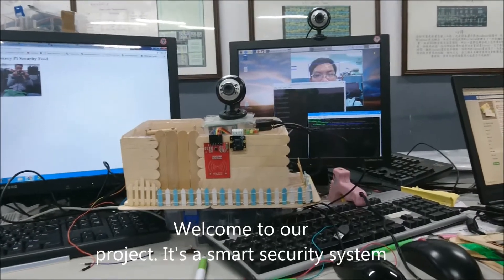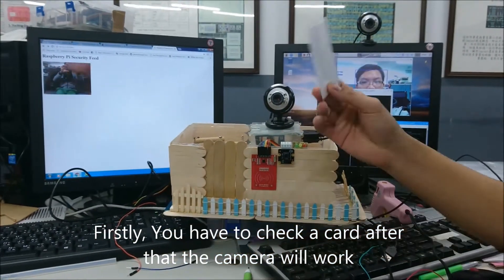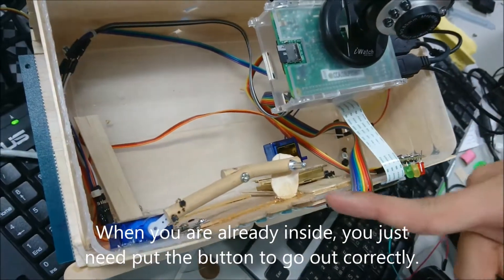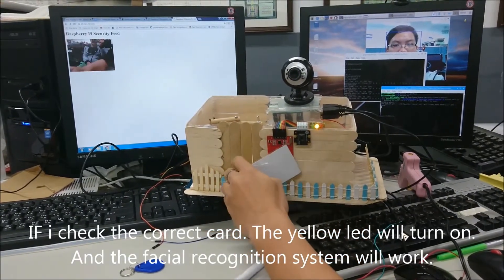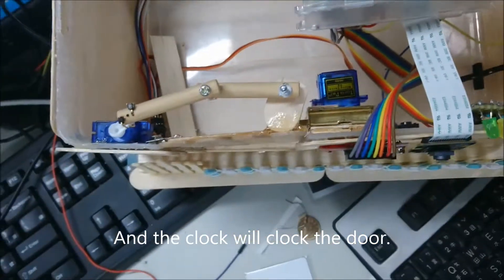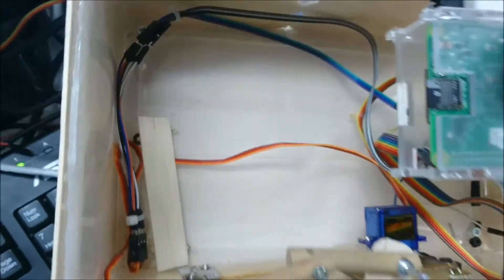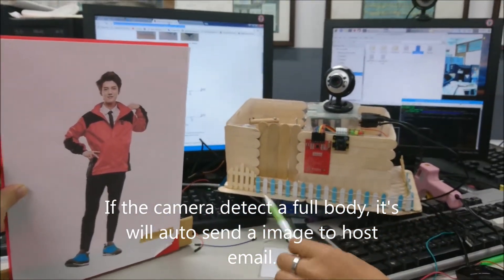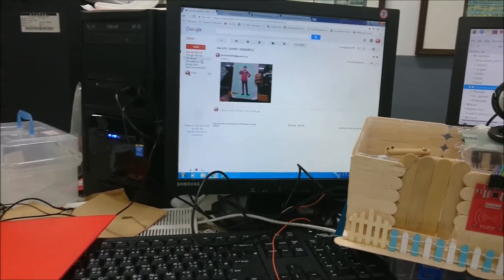Smart security system with Raspberry pi 3 _ Face Recognition and RFID .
Our project using 2 camera.
1 camera to facial recognition combine with RFID to open the door.
1 camera to supervise front of the house and sen email if it detect full body or half body.
We using openCv and Raspberry pi 3 to combine all thing.
Name: Dinh Tan Thinh
Bui Nguyen Cong Duc